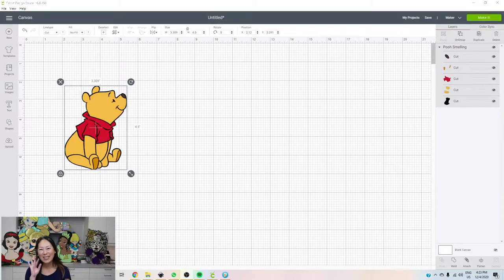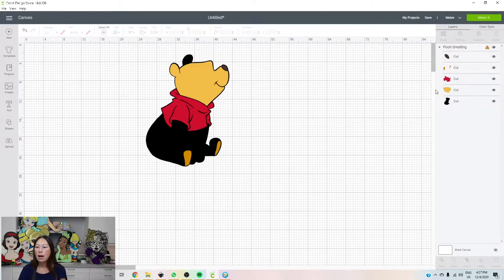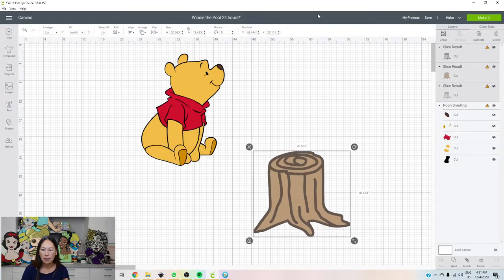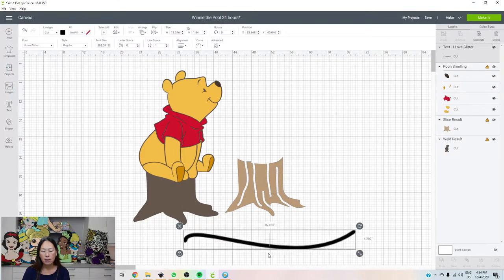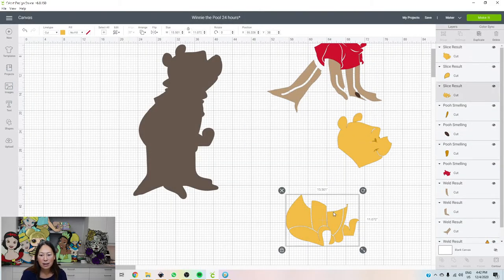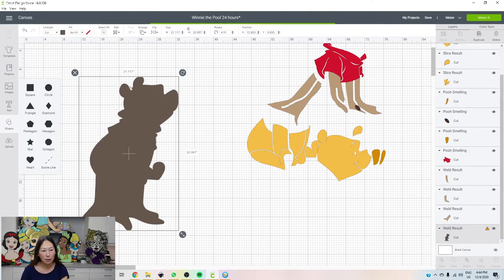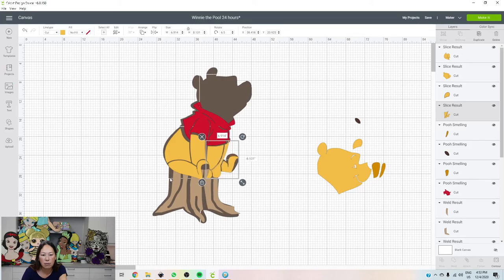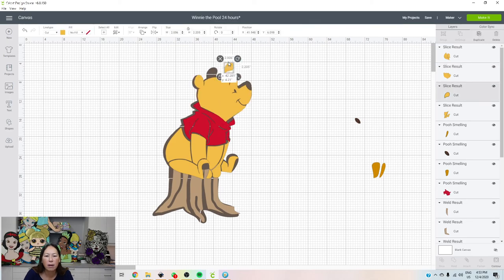Winnie 24 inches and 33 inches overall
Hello and welcome to a new video from The Useless Crafter! This time I will show you [_____add basis description here________]